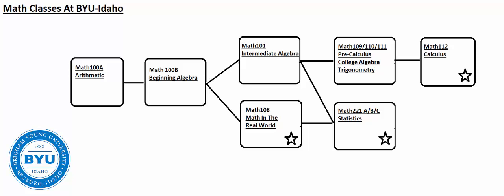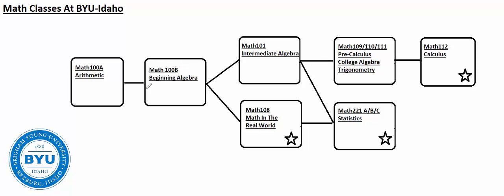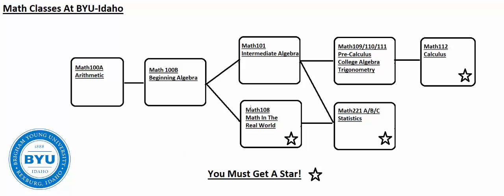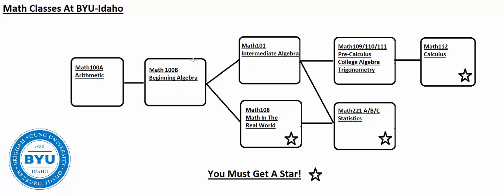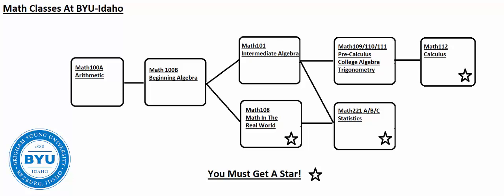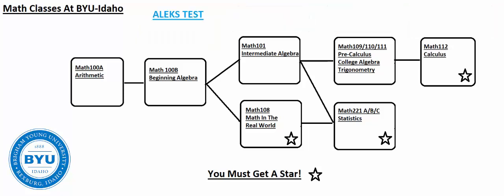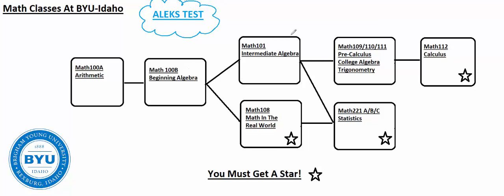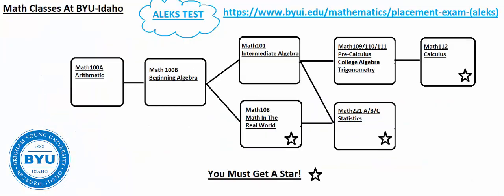Math Classes At BYU-Idaho